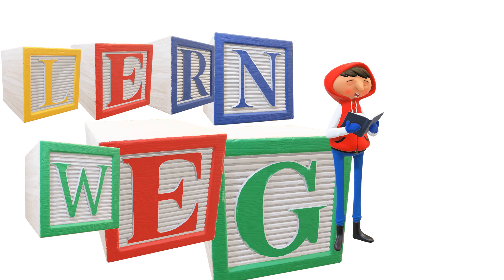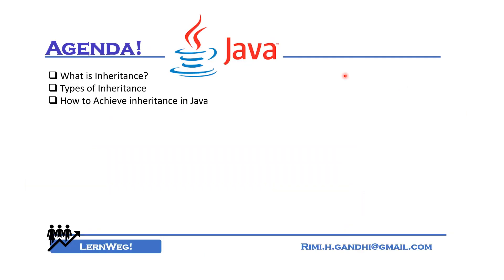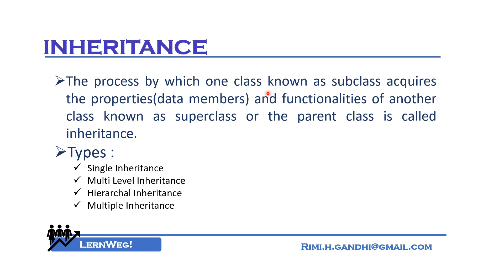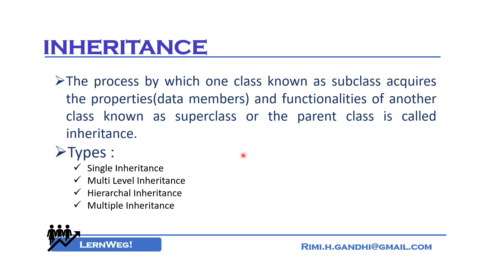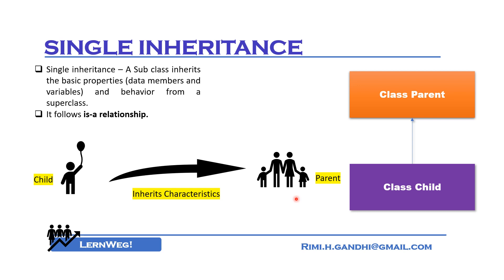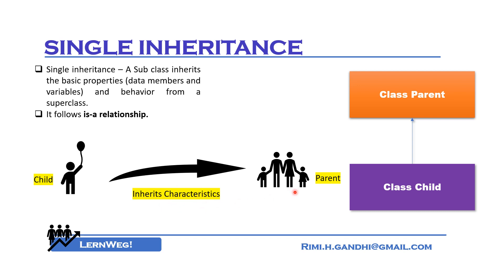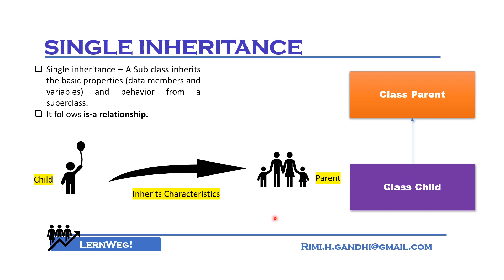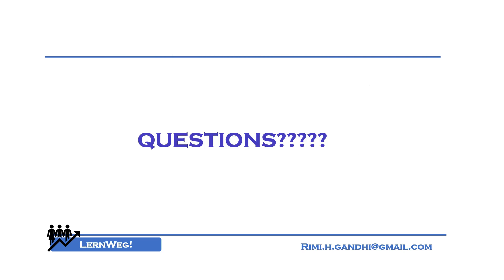Inheritance In Java | Types Of Inheritance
Java Inheritance
The video covers Java OOPs Concept of Inheritance with topics:
1) What is inheritance in java
2) Types Of Inheritance in Java
3) Single Inheritance
4) Multilevel Inheritance
5) Hierarchal Inheritance
6) Multiple Inheritance
7) Why multiple inheritance is not supported in Java